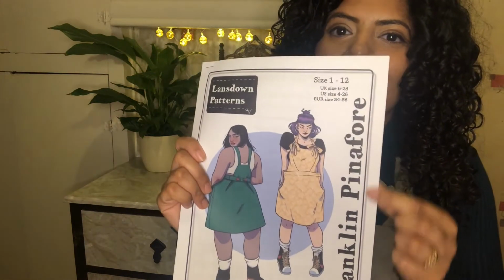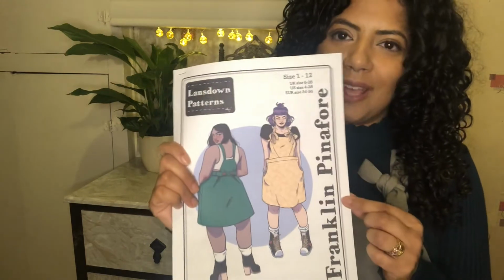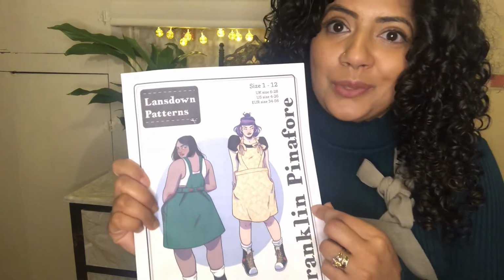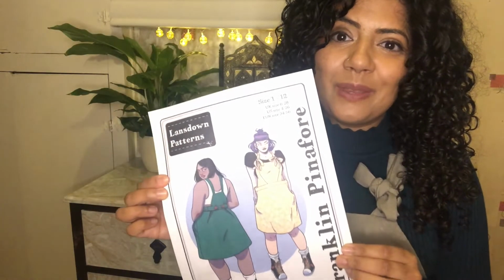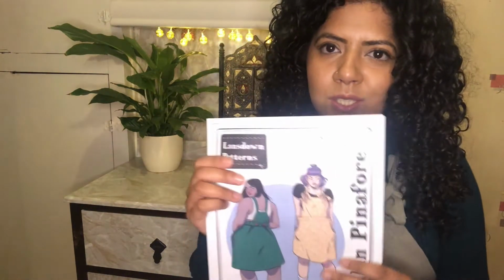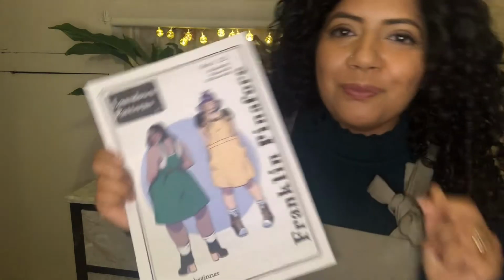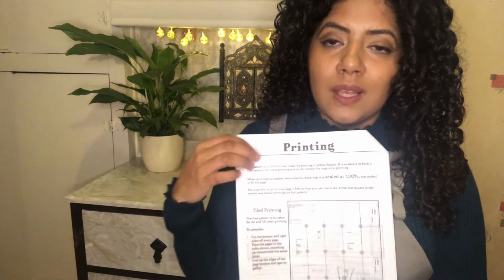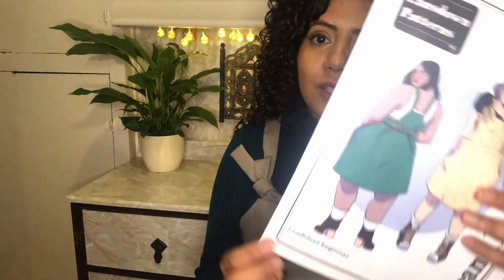Lansdown Patterns | Franklin Pinafore | Pattern Review *Brand New Pattern*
This is a vlog of my first ever pattern test :) The Lansdown Patterns: Franklin Pinafore.
It was a great pattern, quick to make, and such a unique pattern.

Link to the pattern below.
My instagram is: @safias.boutique

Safia xx